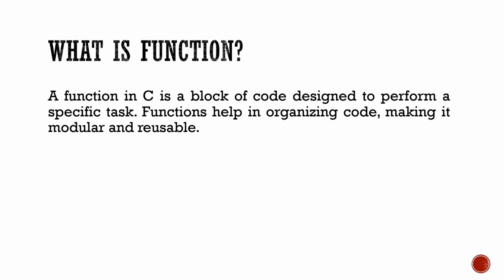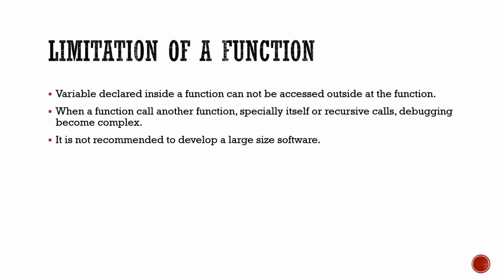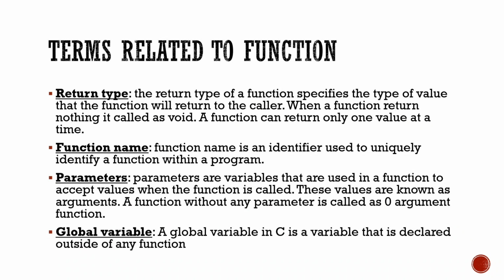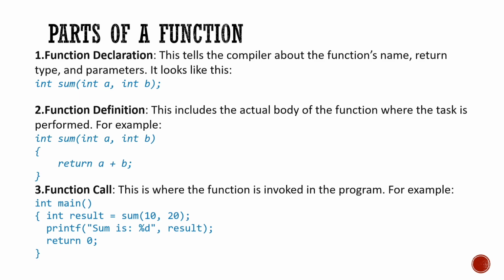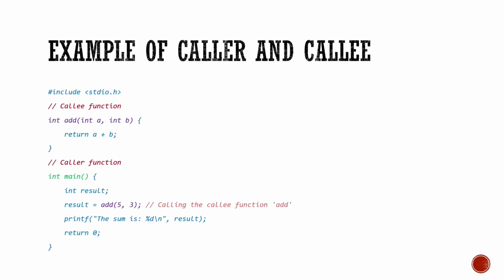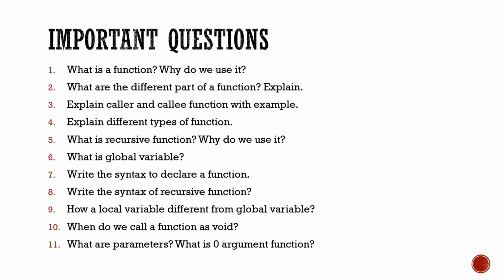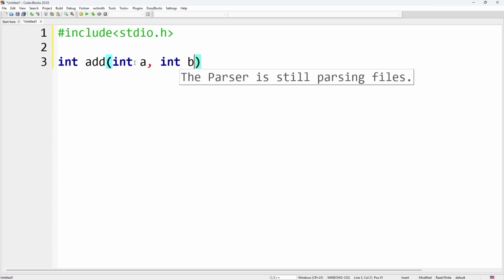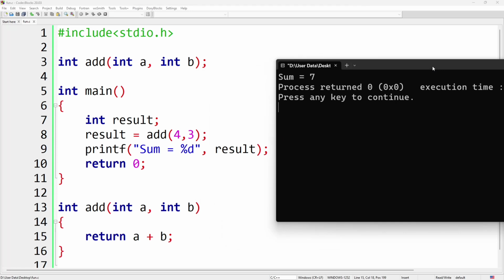Function in C programming - Class 10 Computer Science Explanation 2024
Function in C programming - Class 10 Computer Science Chapter 7 Explanation 2024

programming
computer science
functions
c programming
class 10
computer
coding
recursive function
recursive function examples
Class 10 computer new book
computer new book class 10 SEBA board
function pointers